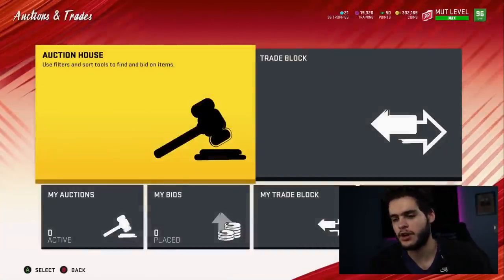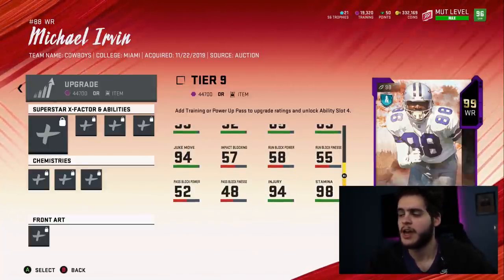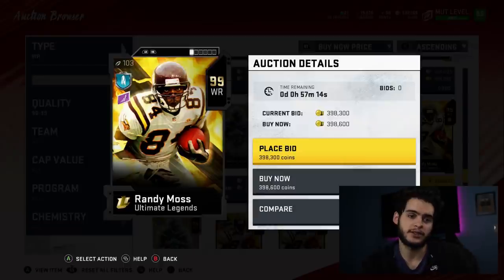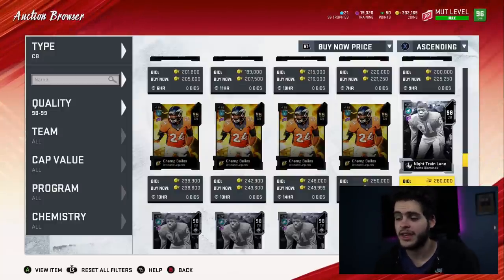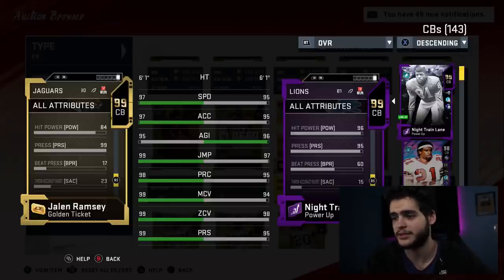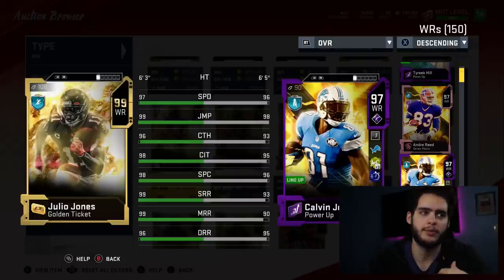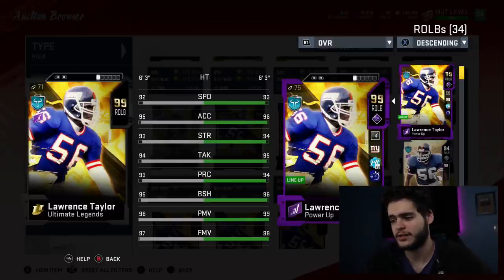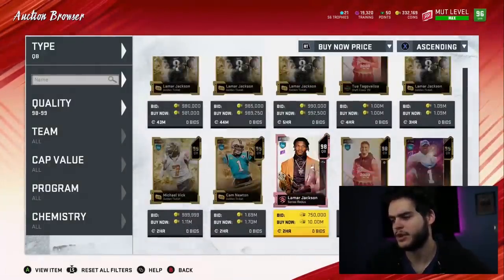MOST OVERPOWERED PLAYERS YOU NEED IN MADDEN RIGHT NOW! THE META CARDS! | MADDEN 20 ULTIMATE TEAM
mut 20
 ULTIMATE TEAM
poodle

madden 20